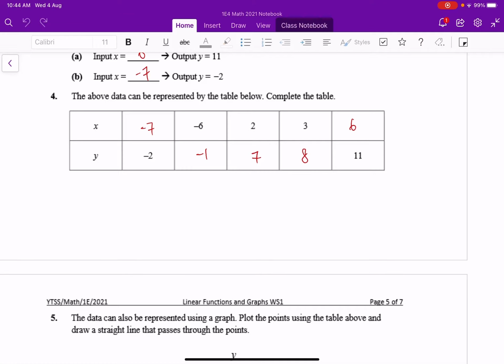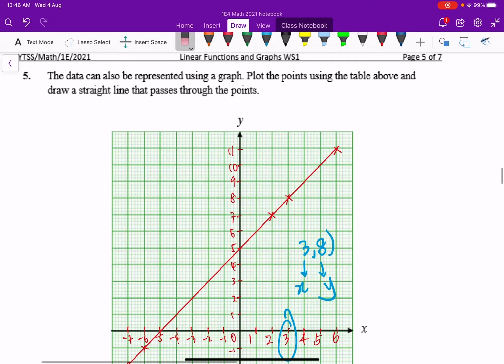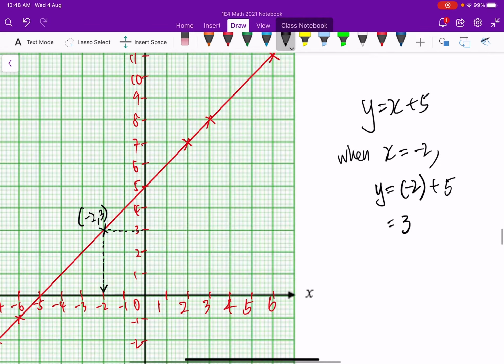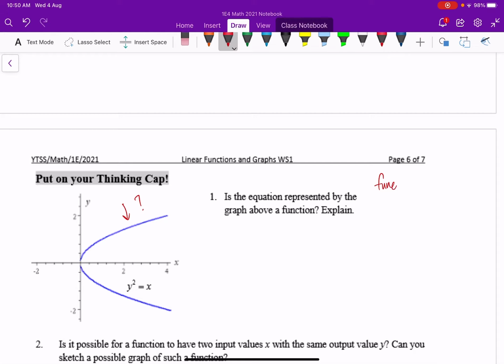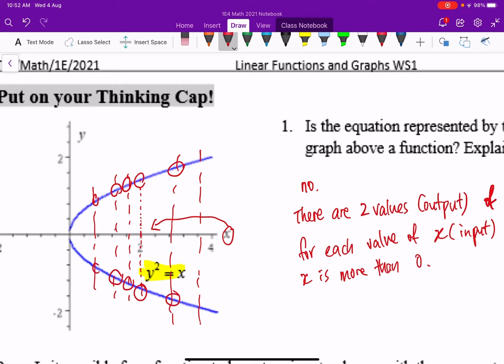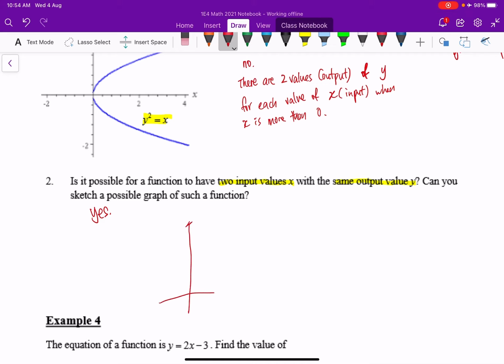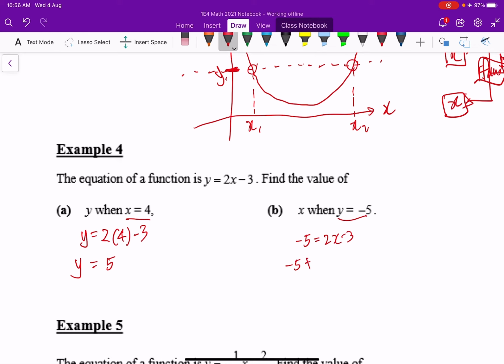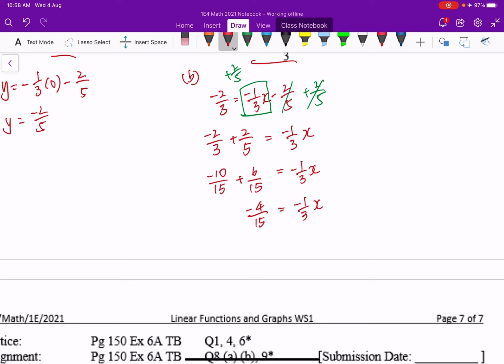Sec 1E Chap 6 WS1 Linear Function and Graphs (part 2)